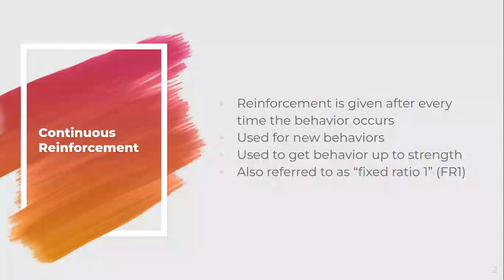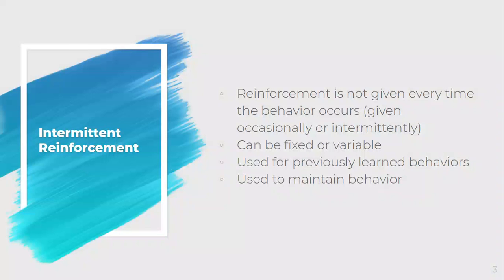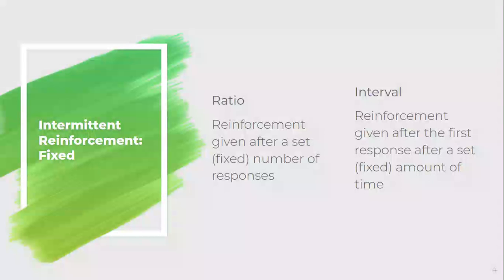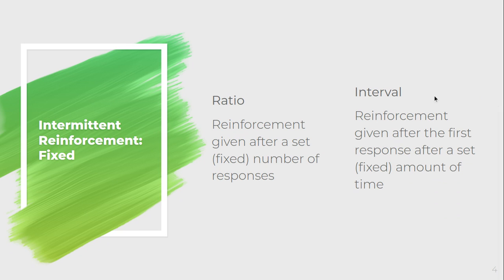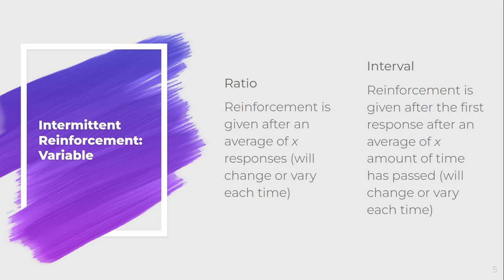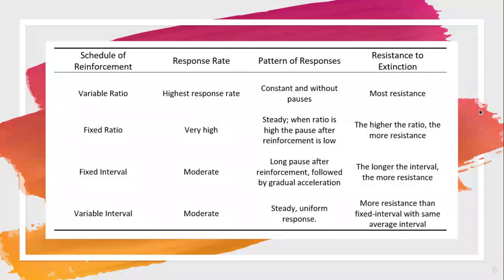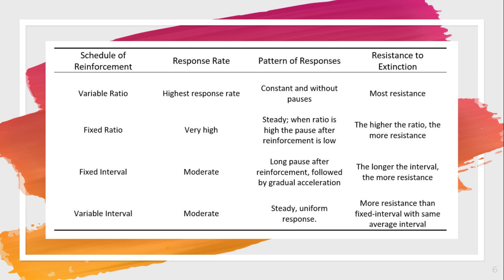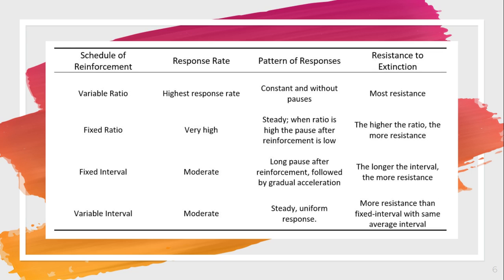Reinforcement Schedules (Part 1)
This is part one of the help video on reinforcement schedules. In this video I will go over the different types of reinforcement schedules and their strength in relation to one another. In the next video I will go over examples.